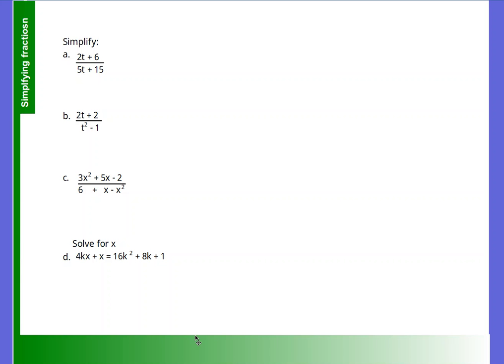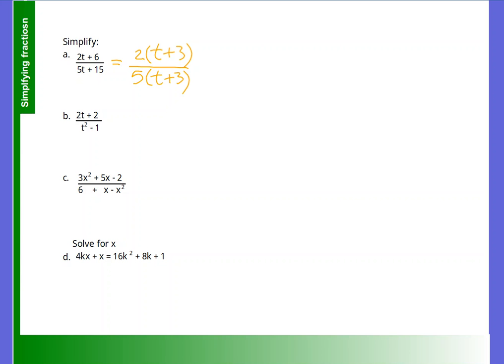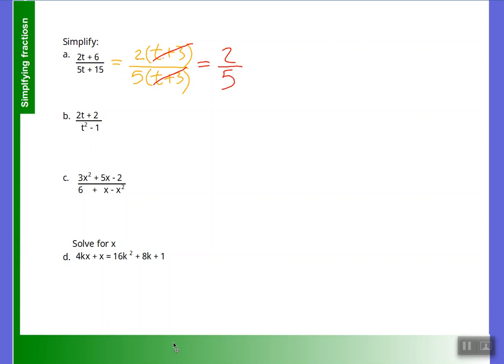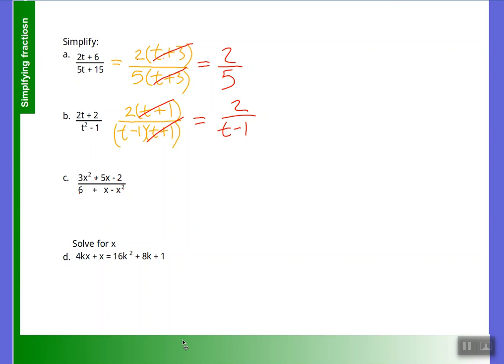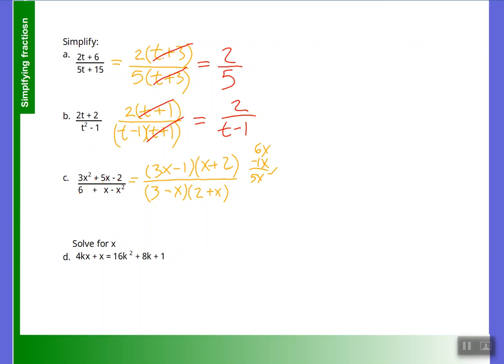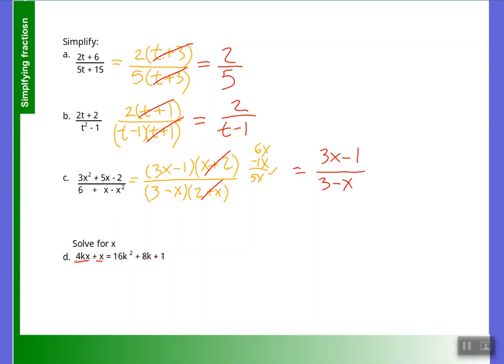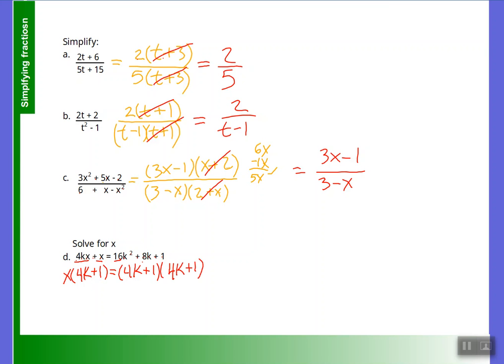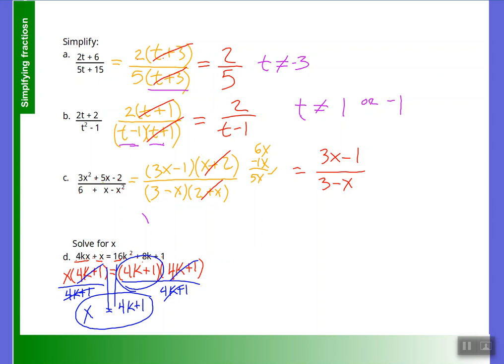how to 6-1 simplifying polynomial fractions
6-1 simplifying polynomial fractions